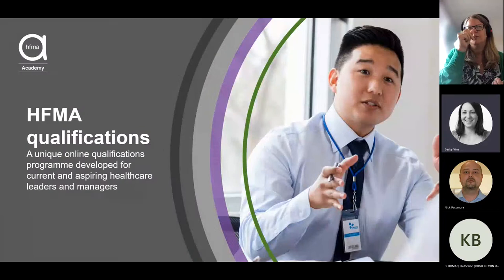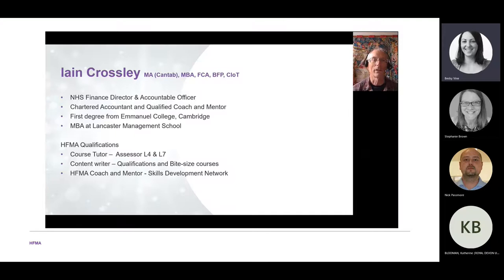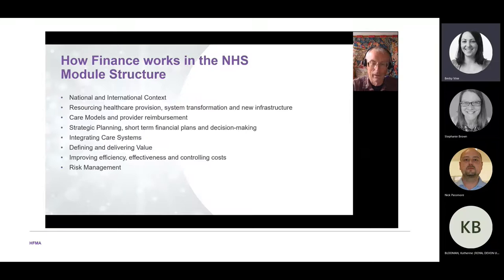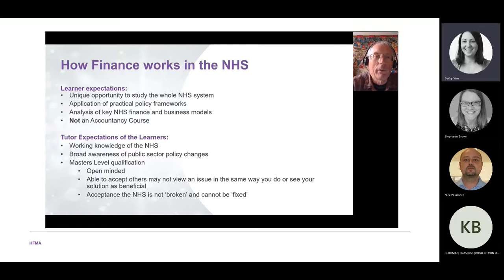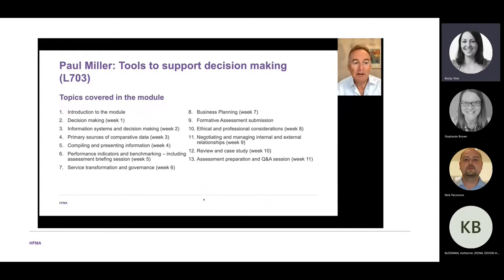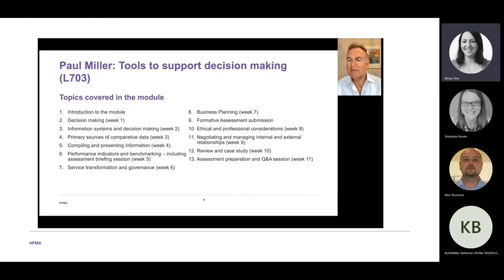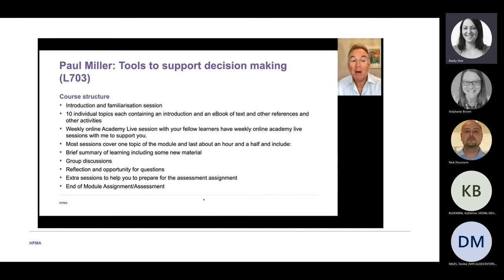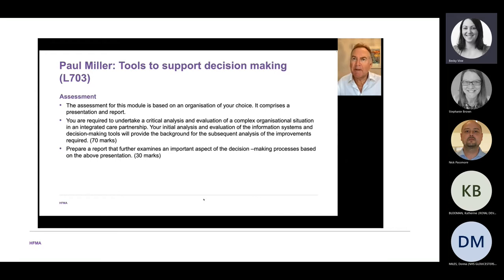HFMA qualification informative session 4 Modules Making Finance work in the NHS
This is the fourth of six informative sessions on the HFMA qualification and MBA, aimed at South West finance staff interested in applying for funded places through the South West Finance Academy. In this session we hear from Tutors Iain Crossley and Paul Miller on their modules.